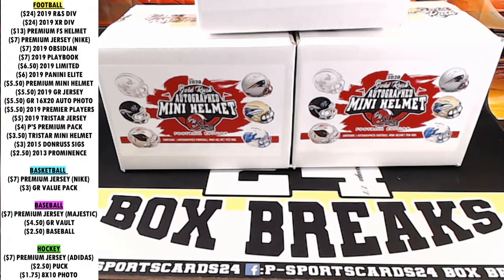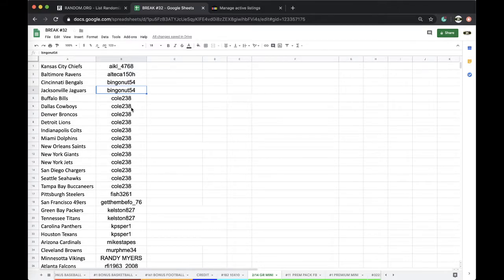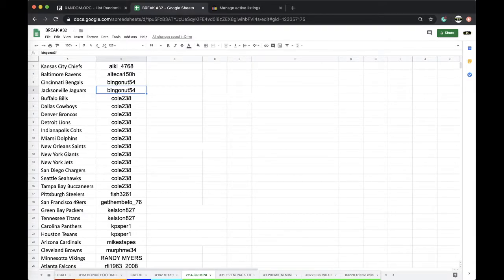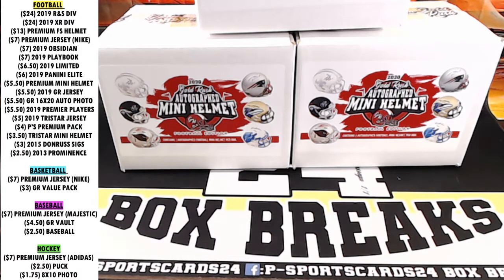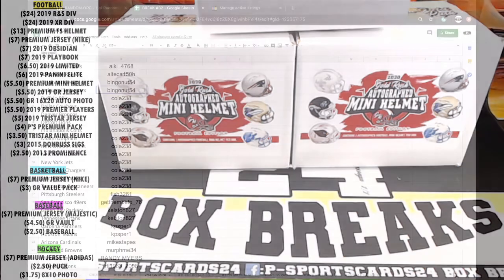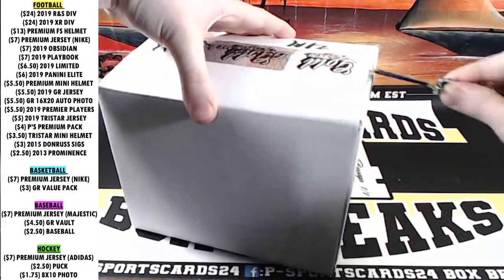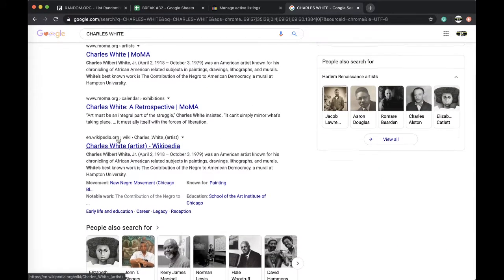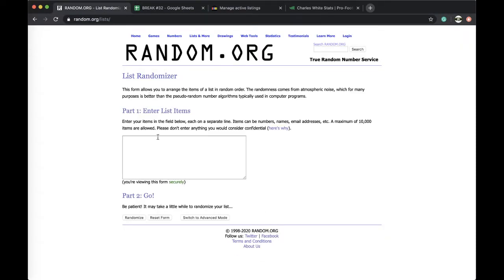EBAY BREAK 2/14 | 2020 GOLD RUSH AUTO FOOTBALL MINI HELMET LIVE BOX BREAK